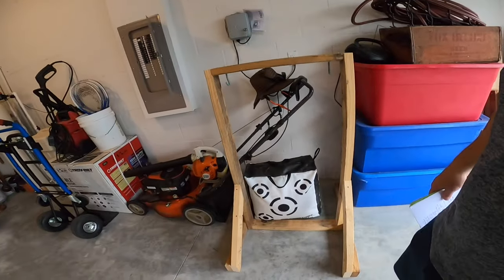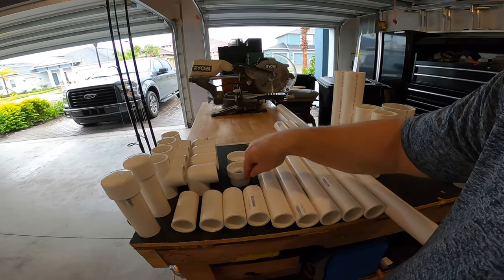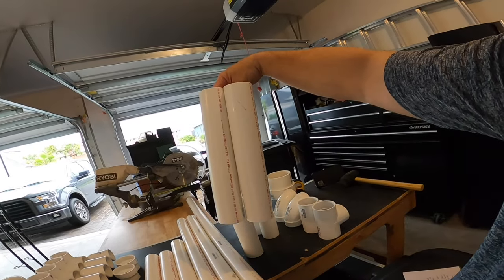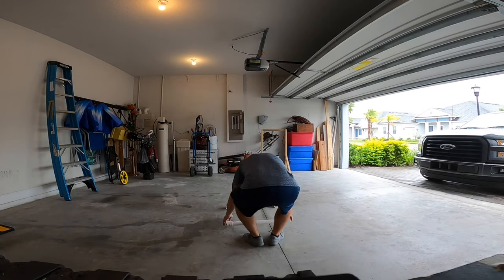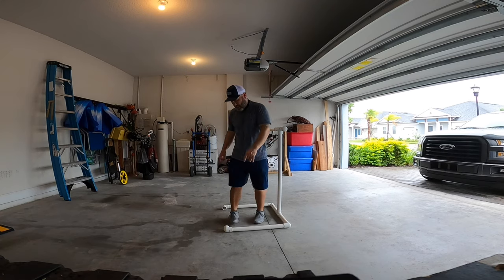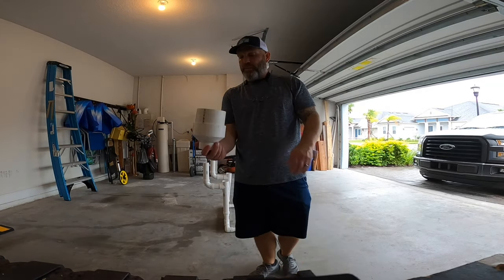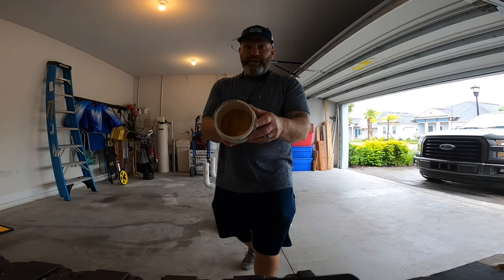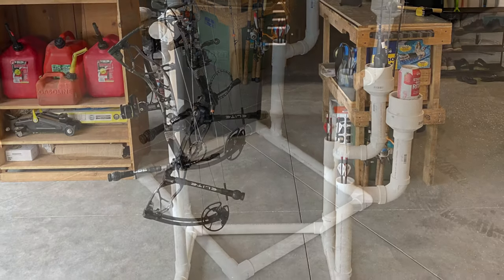DIY PVC Bow and Target Stands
In this episode, I will explain how I built a DIY BOW Target Stand for almost free (exception of the screws and hooks) and the demensions of the BOW Target Stand. I will also explain how I built a BOW Stand that is portable, inexpensive, and easy to make out of PVC pipe.

Portable Stand Demensions:
48" Tall X 36" Long X 24" Wide
Material-Found lumber, two screw in hooks, and 16 deck screws

Portable BOW Stand Demensions:
26" X 26" Base (overall Length and Width)
44" Tall (overall eighth)

Material:
2 pcs of 10' (ten foot) inch and a half PVC pipe (cut at various lengths)
1-2 foot pcs of 4" PVC pipe (two pcs cut at 4" each-you will have leftover 4" PVC)
1-2 foot pcs of 2" PVC pipe
4 inch and a half 90 deg elbows
4 inch and a half T's
2 reducers (2" down to an inch and a half)
2-2" T's
2-2" 90 degree elbows
2-4" to 2" reducers
2-inch and a half end caps

For the lengths per cut, please refer to the video.